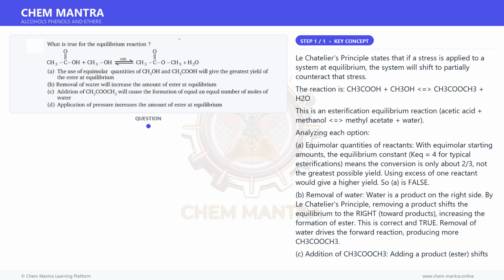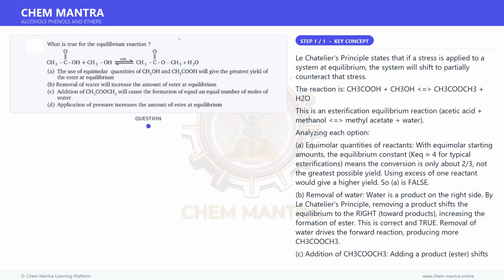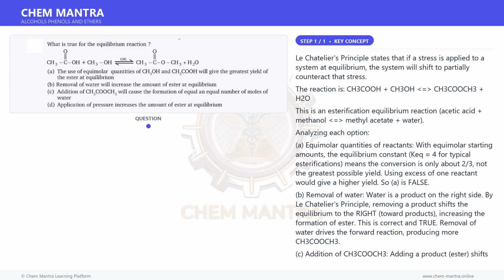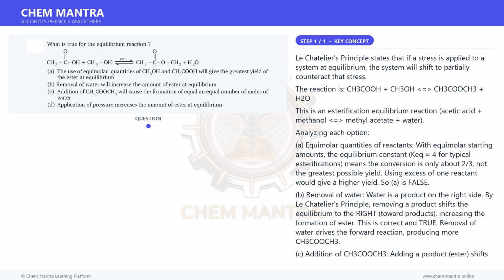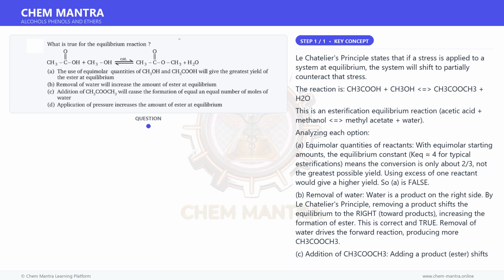Le Chatelier's Principle states that if a st | Alcohols Phenols Ethers | JEE Chemistry | Chem Mantra